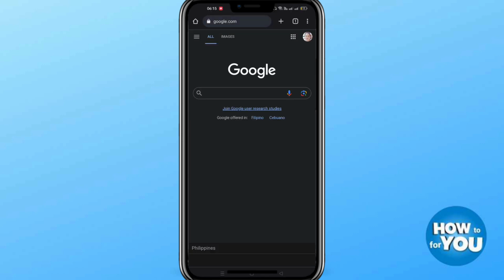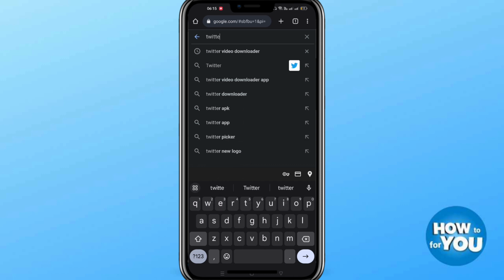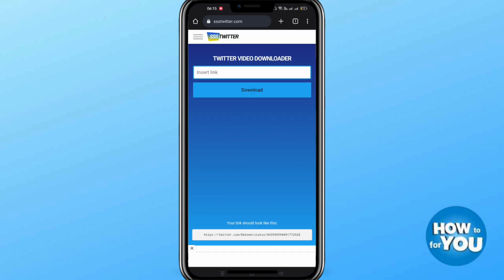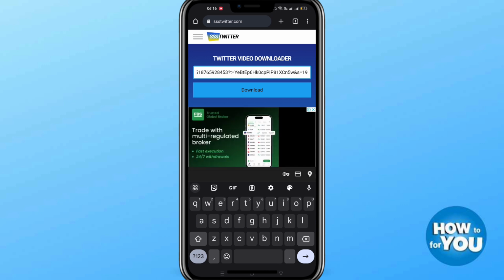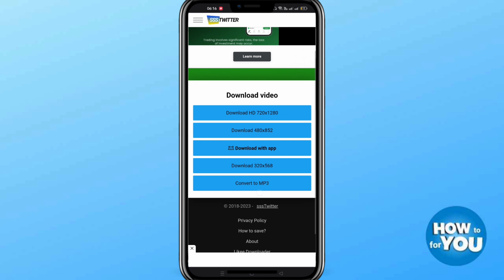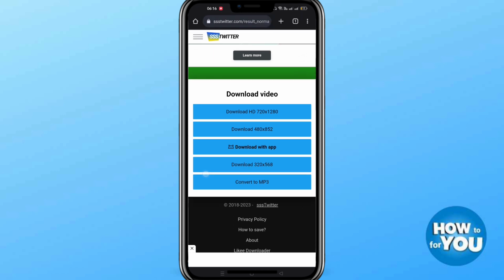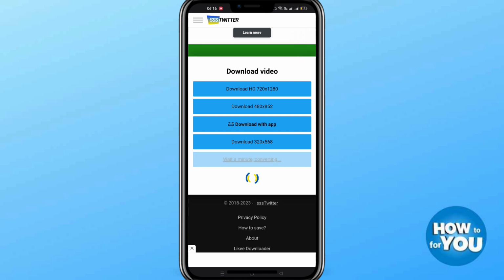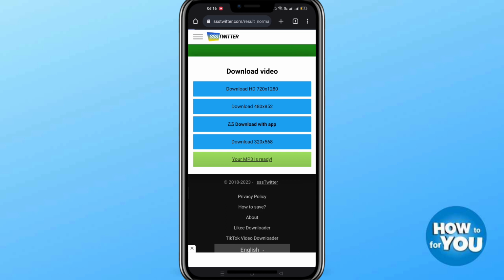How to Download Twitter Videos To Gallery - 2023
📲 In this step-by-step tutorial, we're diving into the latest methods of downloading Twitter videos directly to your device's gallery in 2023. 🌟

Tired of losing those incredible videos shared on Twitter? Say goodbye to the struggle and hello to convenience! 🎉 Whether it's a hilarious meme, an insightful snippet, or a heartwarming moment, we've got you covered.

Join us as we walk you through the easy and efficient techniques to save your favorite Twitter videos, so you can watch them offline anytime, anywhere. No need for third-party apps or complicated procedures – we're all about simplicity.